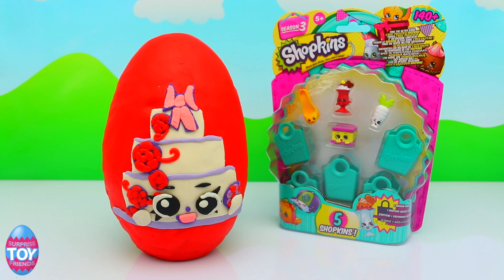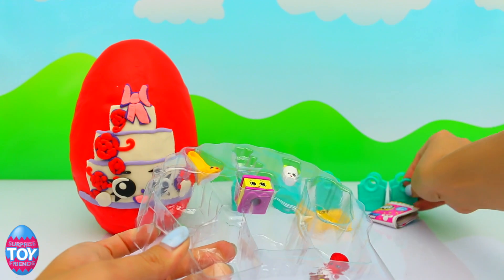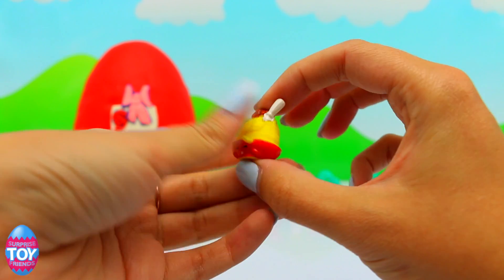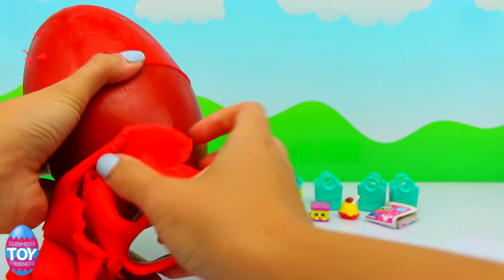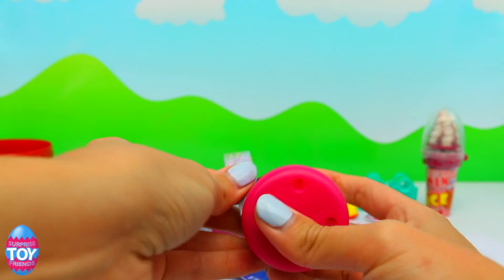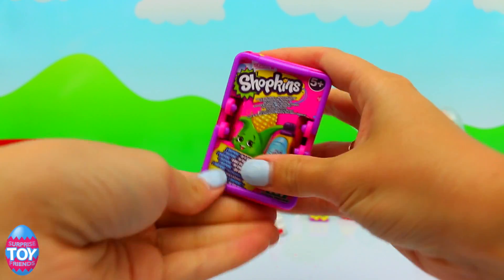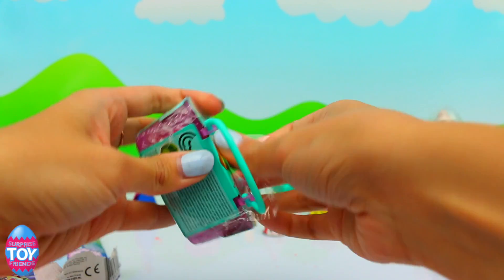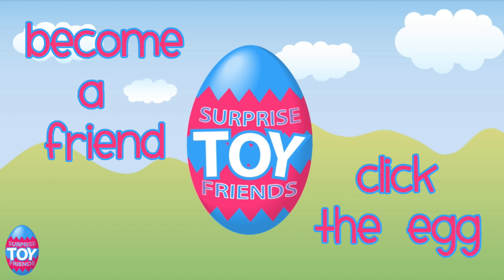Shopkins Wendy Wedding Cake Play Doh Surprise Egg Season 3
We have made another Shopkins Play Doh Surprise egg! This time it's Wendy Wedding Cake from Season 3!

**Surprise Toy Friends  - STF**